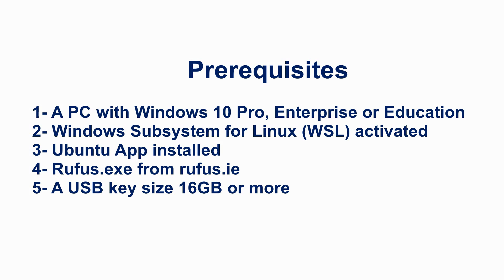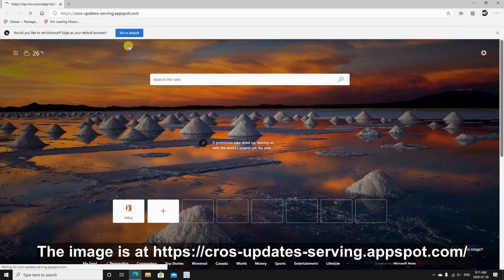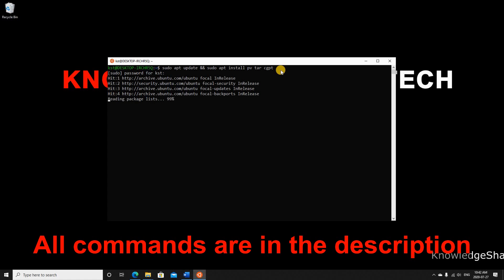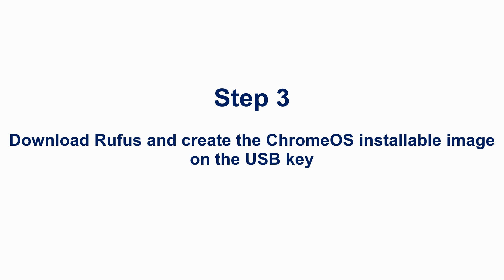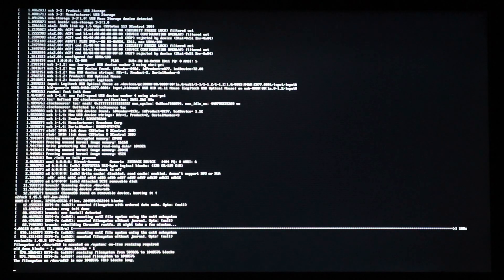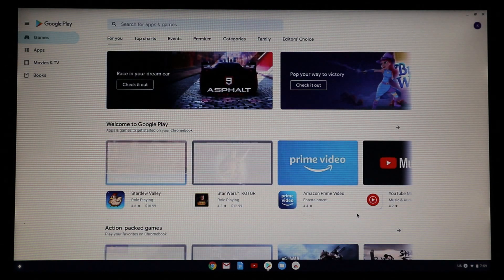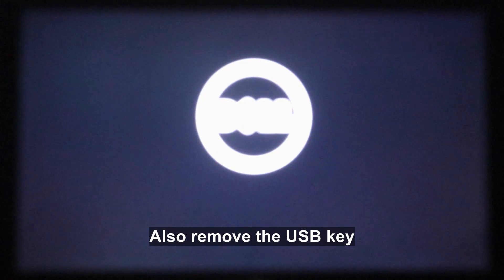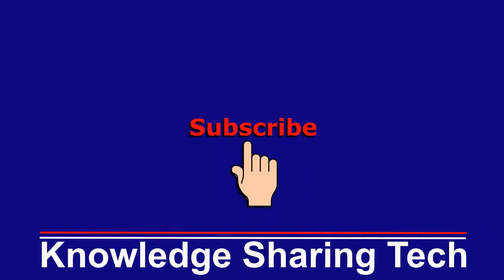Install Official ChromeOS on PC or USB with Google Play store (Easy step by step guide)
Ultimate guide to install ChromeOS official with Google play store on PC or on USB using Brunch project. Convert your laptop to a Chromebook
Recommended USB Key

(The brunch google site is down)

Commands
sudo apt update && sudo apt install pv tar cgpt
cd /mnt/c/Users/your username/downloads/
sudo tar zxvf brunch_version.tar.gz
sudo bash chromeos-install.sh -src  ChromeOS recovery image name -dst chromeos.img
sudo resize-data
sudo chromeos-install -dst /dev/sdx (x being the target drive)

Chapters
00:00 Intro and prerequisites
00:44 Steps
02:00 Step 1 - Check CPU model and download ChromeOS image
03:27 Step 2 - Download Brunch release and prepare ChromeOS image
06:46 Step 3 - Download Rufus and copy the ChromeOS image to the USB key
08:09 Step 4 - Boot the target PC from the USB key and resize it
09:47 Step 5 - Boot the target PC from the USB key and install ChomeOS
15:19 Thanks and subscribe :)

Popular Laptops boot hot keys
Dell: Tap F12 when the Dell logo is displayed.
HP:  Tap F9 when the HP logo is displayed.
Lenovo: Tap F12 when the Lenovo logo is displayed.
Toshiba: Tap F12 or F2 when the Toshiba logo appears.
Acer: Tap F12 as the Acer logo appears.
Other: Try tapping Esc, F1-12, or Enter during bootup.

This is not a dual boot tutorial, the instructions in this video will wipe the USB key and the target hard drive so make sure you are using the correct USB and targeting the correct hard drive